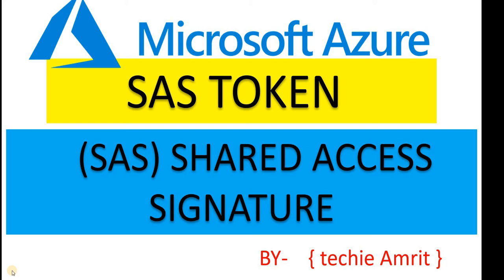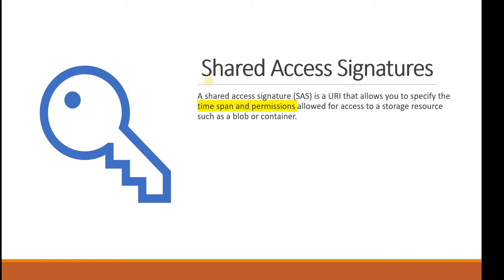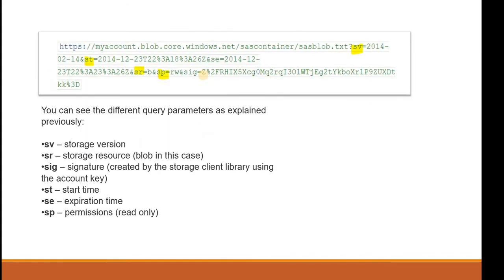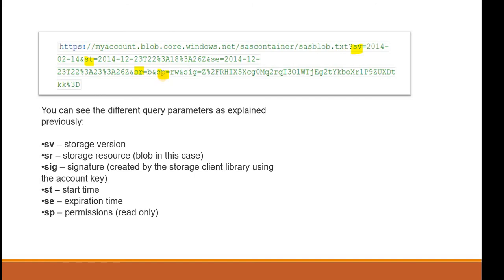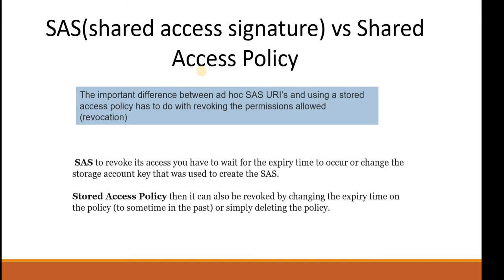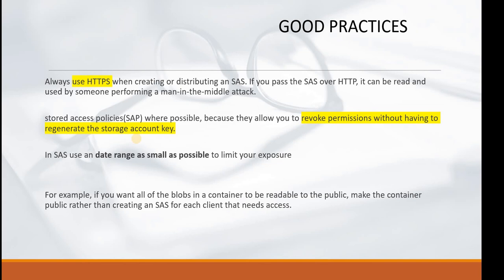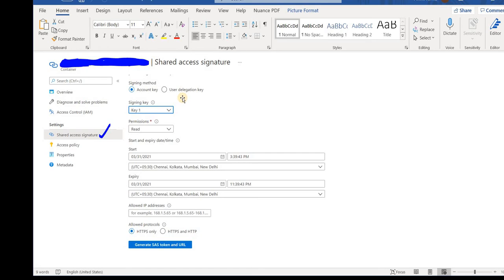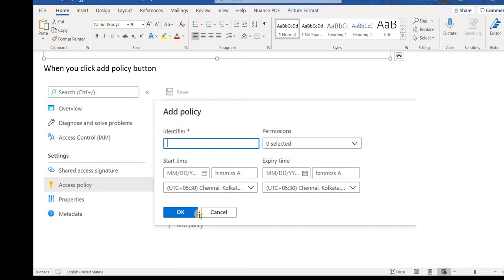Azure Shared Access Signature |SAS Token |Shared Access Policy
This video covers shared access signature, SAS token and shared access policy